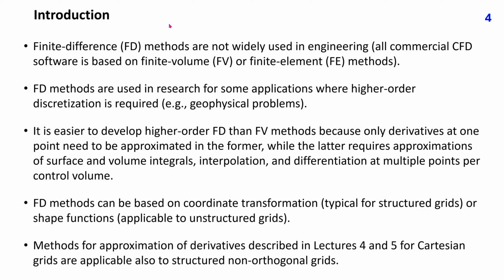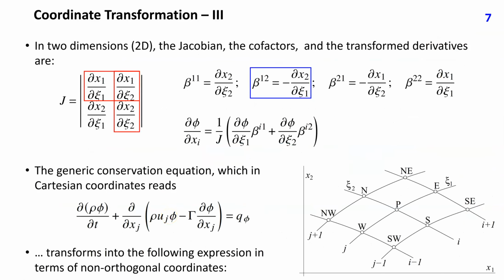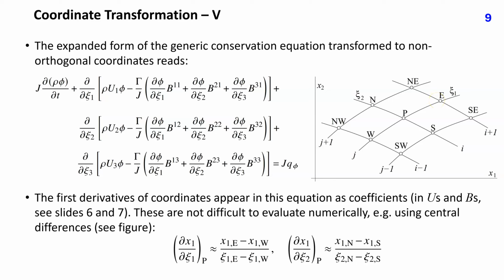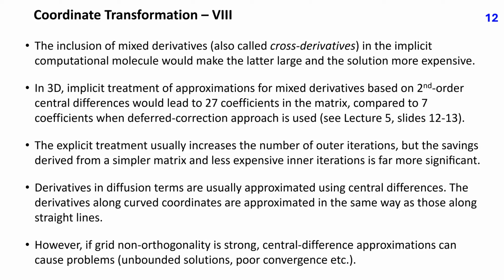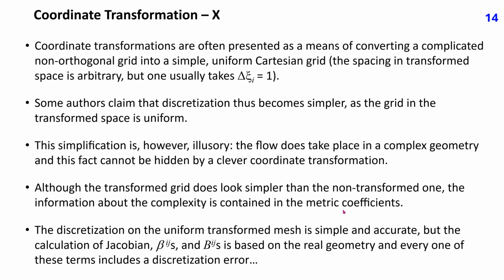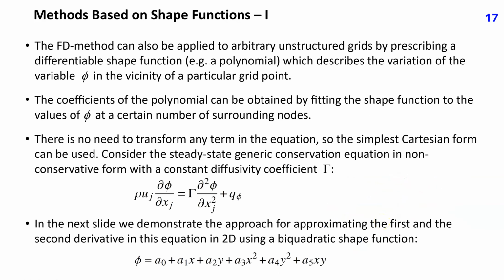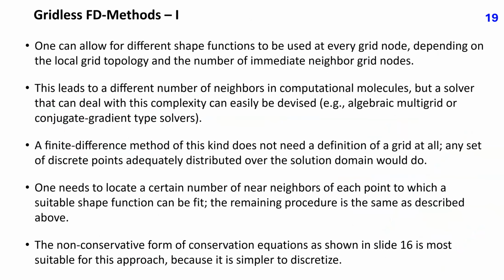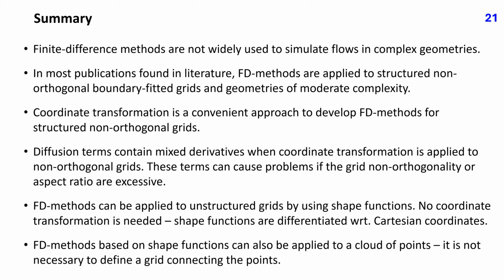22. Finite-difference methods for non-orthogonal grids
Finite-difference methods are usually used only for moderately complex geometries and either with structured, or block-structured grids. Most published methods use coordinate transformations to convert the Navier-Stokes equations from Cartesian to non-orthogonal coordinates, but there are also other possibilities, of which we shall mention one. An unusual feature of transport equations written in non-orthogonal coordinates is that they contain mixed derivatives in diffusion terms. Approximation of mixed derivatives requires special care if grid non-orthogonality is severe.
If Cartesian vector and tensor components are used, coordinate transformation can be hidden, i.e. one does not have to assign values to non-orthogonal coordinates or compute the Jacobian of coordinate transformation. We shall show how this can be done.
Finite-difference methods can in principle be also applied to both  unstructured grids, and to a cloud of discrete points in space without the need to define a grid. We shall describe how this can be done using shape functions.